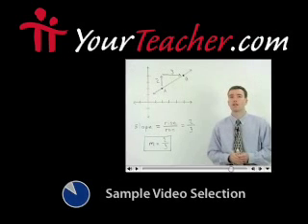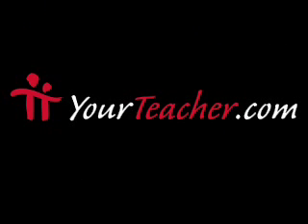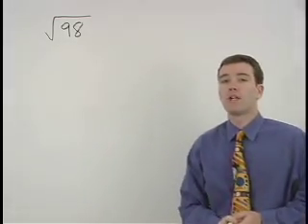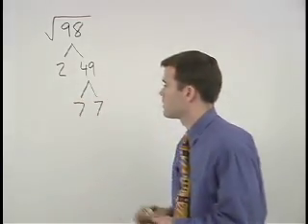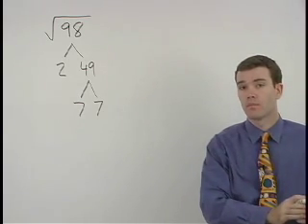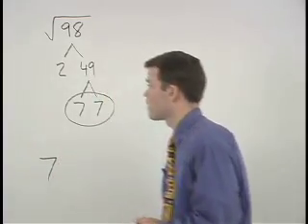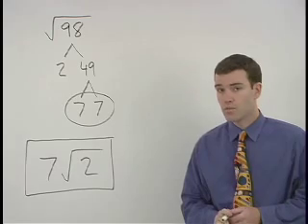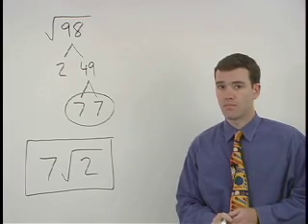TABE Math Test Prep - MathHelp.com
MathHelp.com offers a complete TABE math test prep course with a personal math teacher.  Our course features 145 lessons covering all topics on the TABE math test. Every lesson features video examples, guided practice, interactive self-tests, printable worksheets, and more.